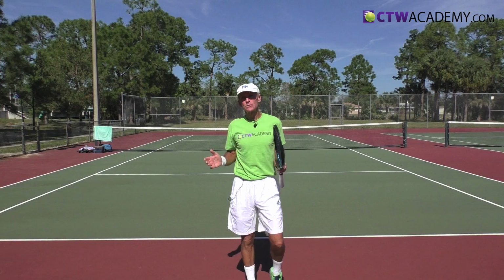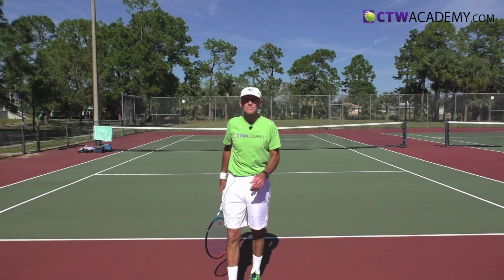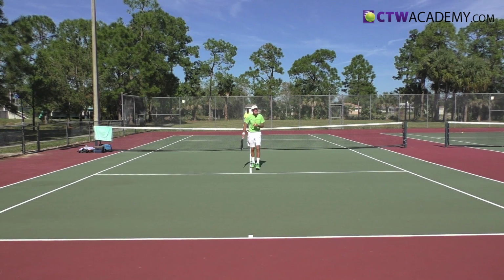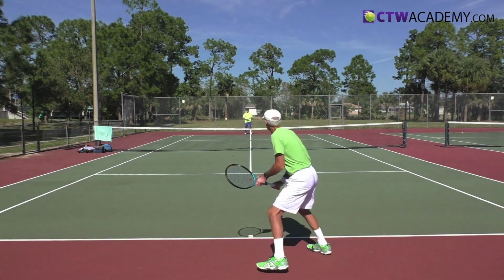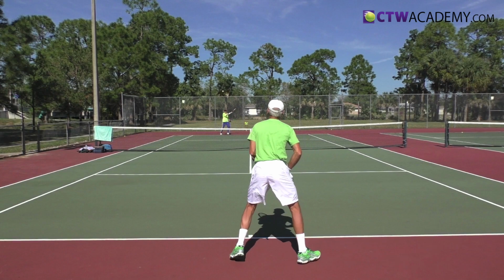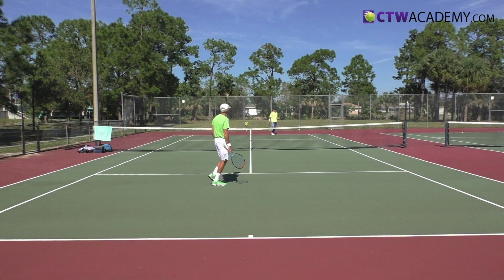Tennis Drop Shot Technique, Drills, & Instruction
Video Transcript:
"Okay guys. Today's lesson is on the drop shot. The ultimate shot, the dropper. Okay. When you think about it, most players when they learn how to play tennis ... Even players that have been playing for a long time, they love to run corner to corner, side to side but many players and many of your opponents do not like to move forward, up and back so the drop shot is an amazing tool for you to have because many players feel like a fish out of water when they're pulled into the net so you really need this shot.

Now, most of the time, the drop shot is hit with a continental grip, which allows you to open the face whether you're hitting a backhand or a forehand. Either shot, you've got an open face racket that allows you to hit with some backspin, underspin, or slice because with that type of spin, the ball's going to either spin off to the side or it's going to die slightly. It's not going to go towards your opponent, okay? You want to learn to hit your drop shots with some slice.

Now, some players, you'll see them actually hit a drop shot. Players on the tour, with a semi-Western grip. Now that's not as easy to do. It takes a lot more feel but a lot of players are doing that now. Personally, I like to change my grip but if I can set up like I'm going to hit a drive, let's say, and then change the grip at the last second and hit the little slice dropper.

The goal, when you're out practicing the slice, [00:02:00] rally with a friend just like you're playing a point and then one of you has to hit a drop shot. Try and make the ball bounce two or three times before it reaches the service line. Now, if you can do that, you're going to have some awesome drop shots.

The thing about the drop shot, too, is don't be afraid to get net clearance because if your drop shot starts out kind of high, many times your opponent's not sure if the ball's coming back deep. They may read it wrong is what I'm saying so make sure you get the net clearance. That's key. As long as you have the backspin and the slice, it's not going to go towards your opponent. Let's work on that shot right now.

Okay, you could see on that last point, perfect opportunity to use a drop shot because I'm close to the net. Now remember too, drop shots, you don't want to try them when you're five, ten feet behind the base line. It's a foolish shot at that point. At least on the base line. You want to be in the base line area minimum if not in closer. Closer you are to the service line, the better drop shots work.

Okay, when I see my opponent has hit a short ball, I step inside the base line. The racket starts to come up high and as you notice here, the racket's much higher than the ball. This enables me to get the backspin or a slice. Now I soften the hand and go for good [00:04:00] net clearance. As I come down and through, notice how high the ball is here. I'm getting that good net clearance, yet the ball will still bounce twice. Once, twice you'll see the second bounce here before the service line. That's the goal when you're practicing your drop shots.

See, and the beauty of a drop shot too is your opponent doesn't know what's coming. I mean, you can drop it or hit it deep up the line. Use your slice as an approach shot.

Five to ten times in a two to three set match. More if you're going three out of five if you're on the tour. That way, you're moving your opponent not just side to side but up and back and many players do not like coming forward. All the best. Take care."